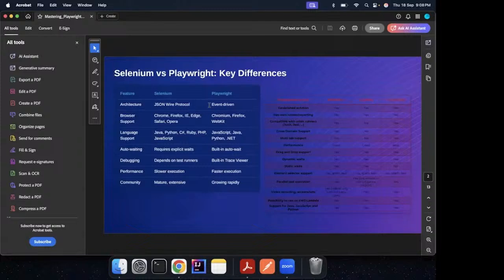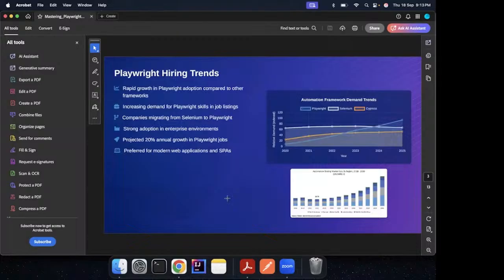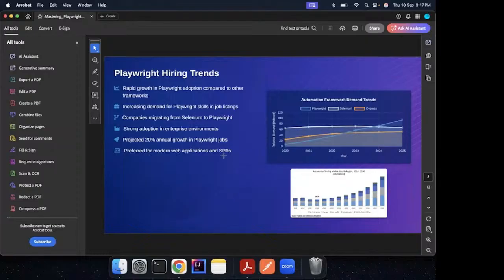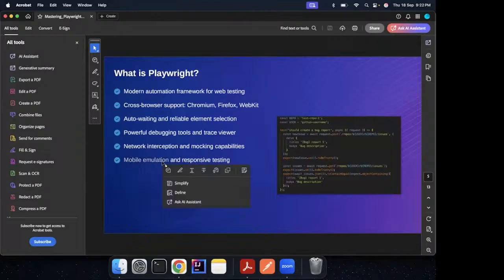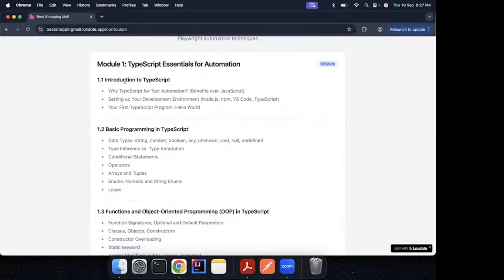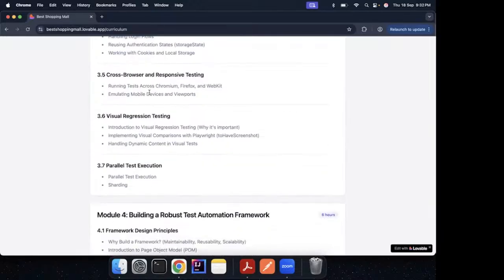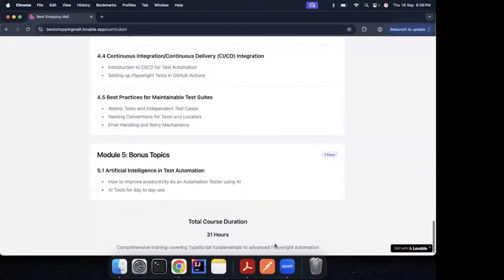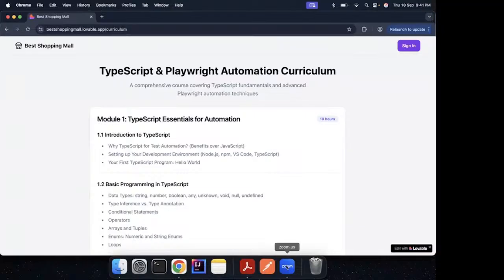Playwright with Typescript call/WhatsApp us on+91-9133190573 to enroll.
2) Cloud Performance Engineering in DevOps - Core to Master Level

9) SAPGUI protocol - Performance Testing for SAP applications Using LoadRunner

19)Automated Performance : End user experience , Monitoring and Jenkins Pipeline execution – Crash Course

28)Winning New Performance Testing Clients and Presenting Performance Test Proposals

29)Crash Course On Performance Monitoring – End User Experience of Web and Mobile Apps